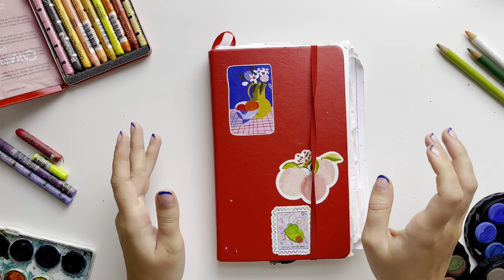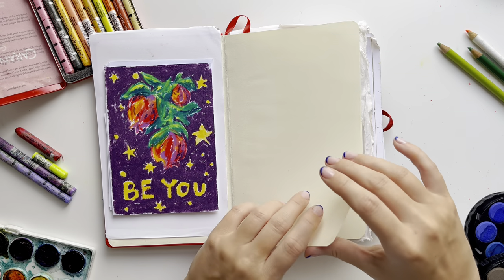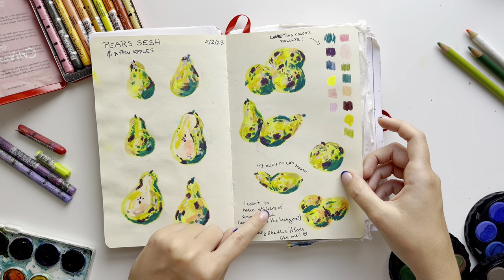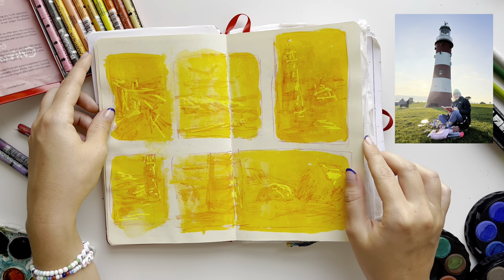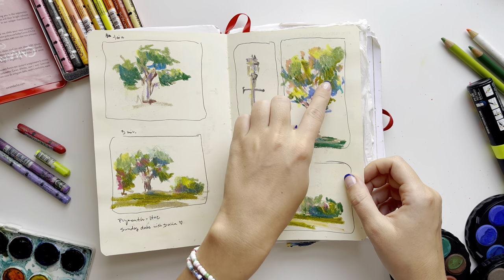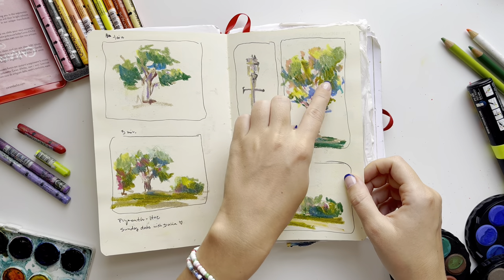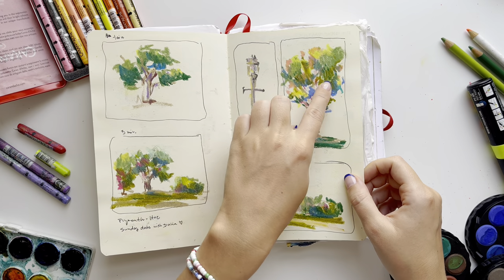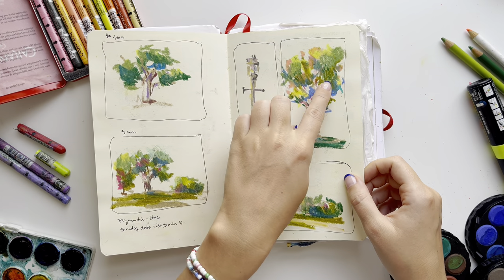SKETCHBOOK TOUR ✎ Part 1 ✿ | Jan - Mar 2023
Hi, Friends!! ❤
I am so glad you are here! please enjoy my another sketchbook tour, it was a long time in making haha. ✎ (❁ᴗ͈ˬᴗ͈) ༉‧ ♡*.✧

I really enjoyed filling this sketchbook, using all different types of media,  and I can't wait to know what you all think! ❤

Viola.
(っ◕‿◕)っ ♥

 • My very fist SKETCHBOOK TOUR ❁◕ ‿ ◕❁ ...

✰ ART SUPPLIES USED/MENTIONED ✰
Royal Talents Art Creation Hardback Sketchbook 21x13cm
Caran D'Ache NEOCOLOR II Artists' Watercolour Crayons
Van Gogh oil pastels

✰ MUSIC ✰
♪ Onion (Prod. by Lukrembo)
♪ Rose (Prod. by Lukrembo)
10 AM - Lud and Schlatts  Musical Emporium Conducted by
Philip Milman